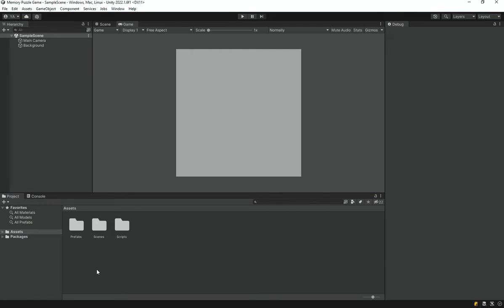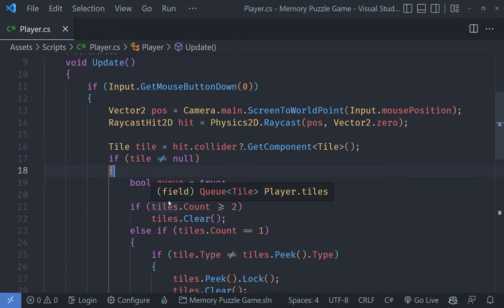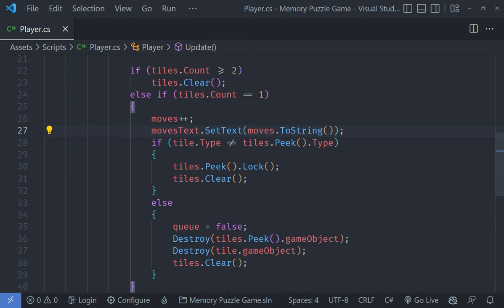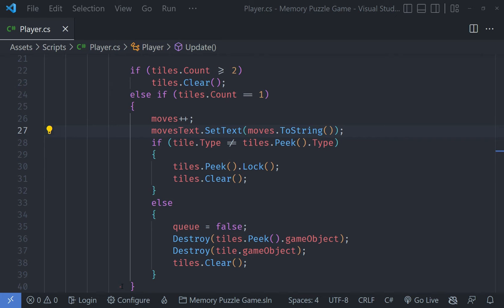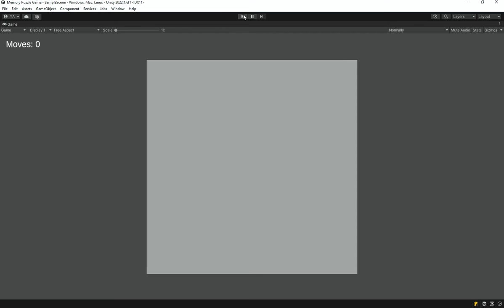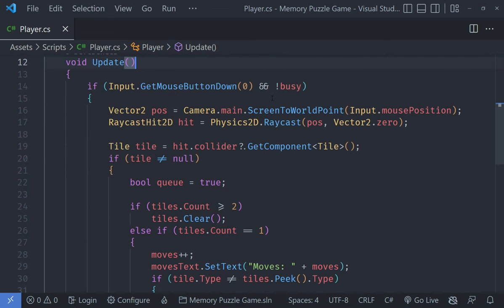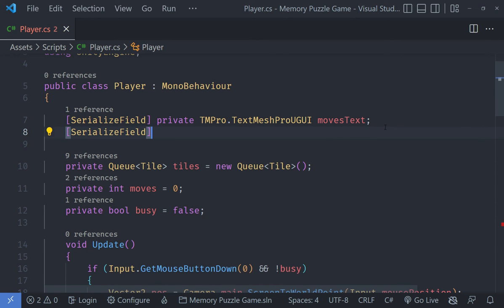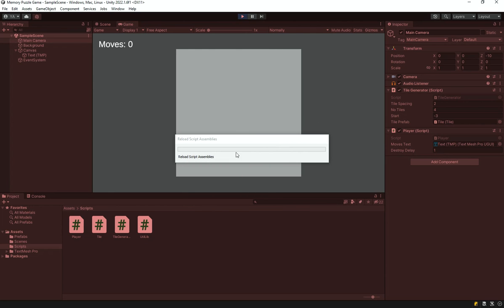FINISHING THE MAIN MECHANICS! | Unity Puzzle Game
Hi, in this video, we will finish the main mechanics of our game by adding a score counter and a few finishing touches.

This is the third episode of my series on creating a memory-based puzzle game using the Unity game engine and the C# programming language.